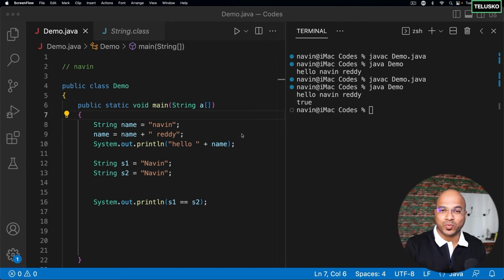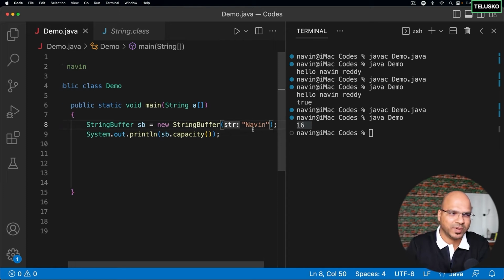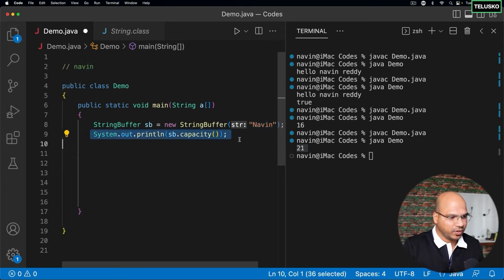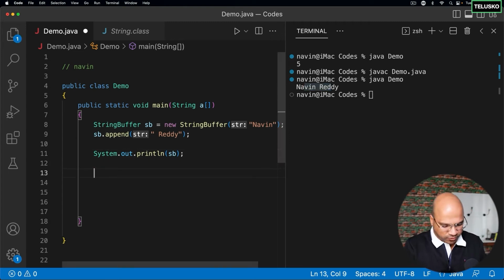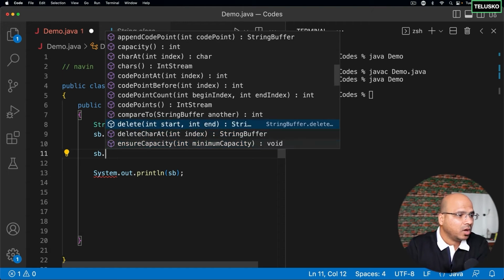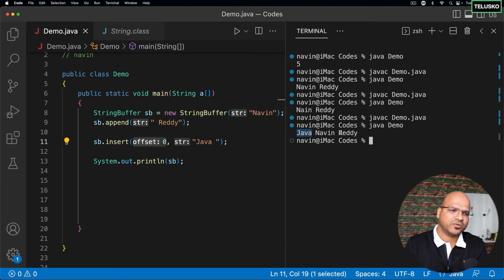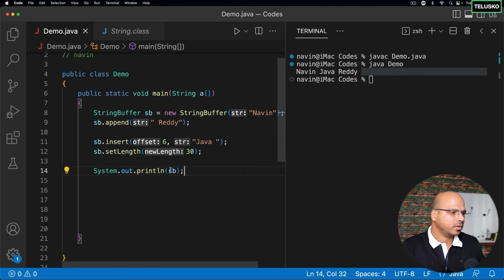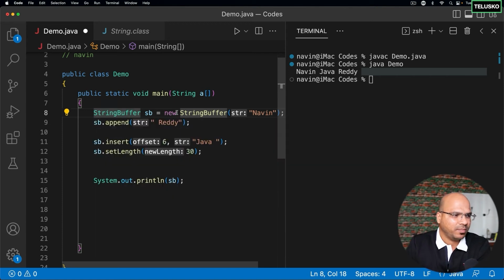#36 StringBuffer and StringBuilder in Java